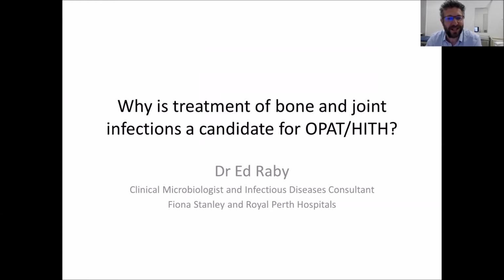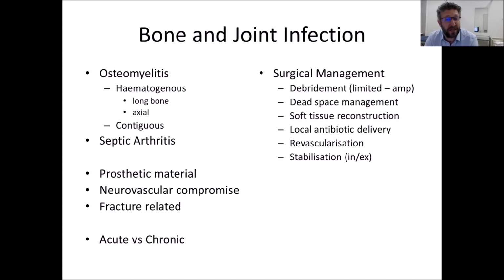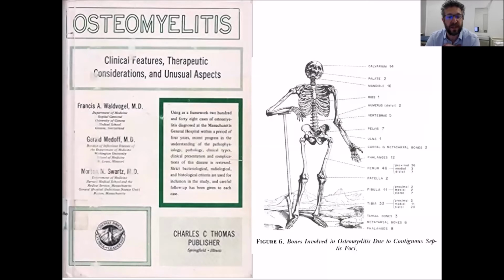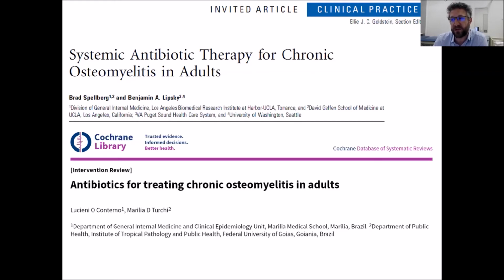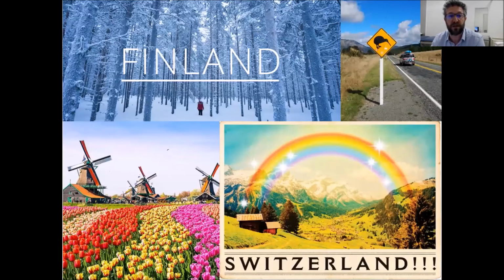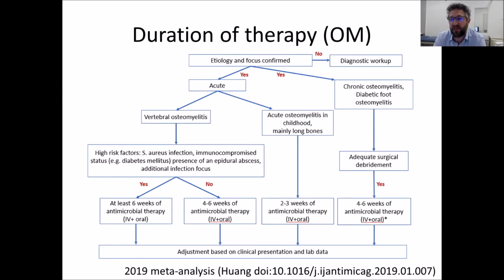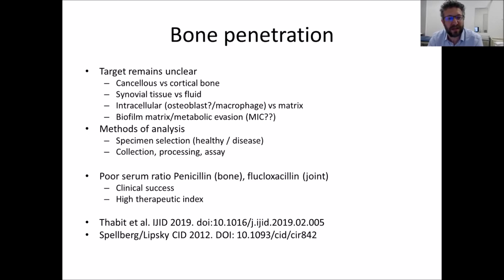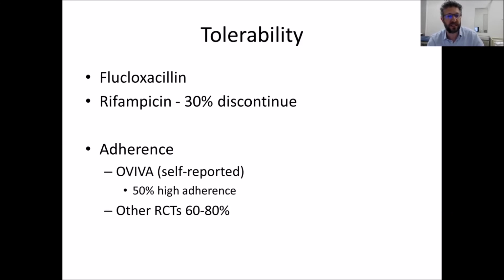1 OPAT / HITH Masterclass Bone and Joint Infections - Dr Edward Raby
Preamble and Dr Edward Raby discusses why is the treatment of bone and joint infections a candidate for OPAT / HITH.